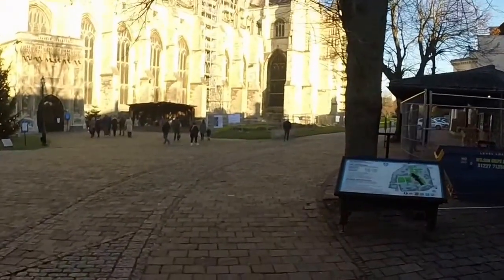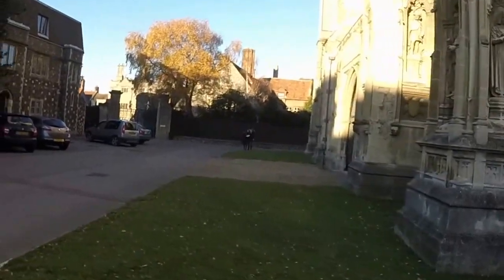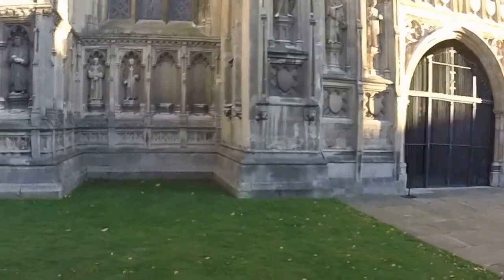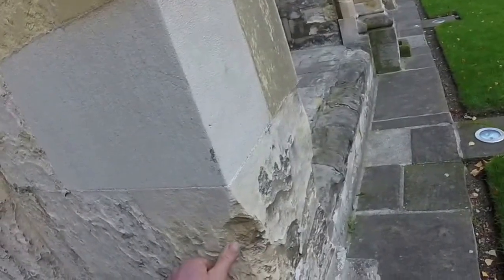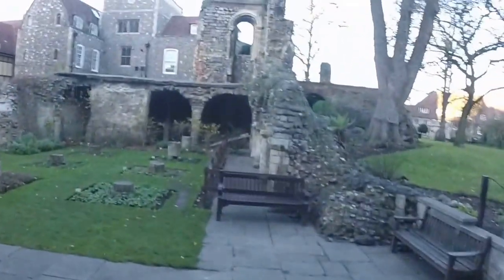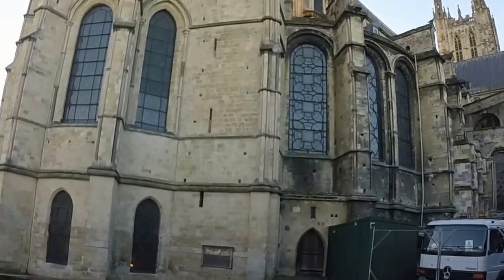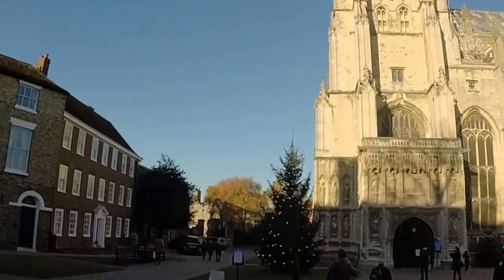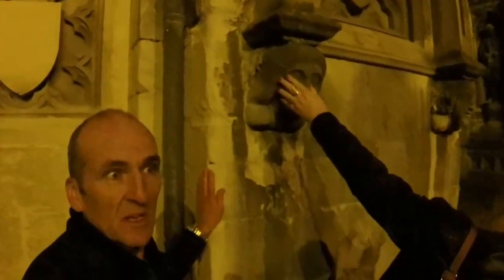VLOG 004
PART 2 OF VISITING CANTERBURY CATHEDRAL , TOUCH IT LIKE THE PILGRIMS DID, TO ENCOURAGE GOOD IN YOU LIFE.